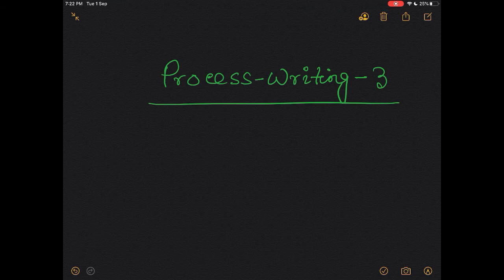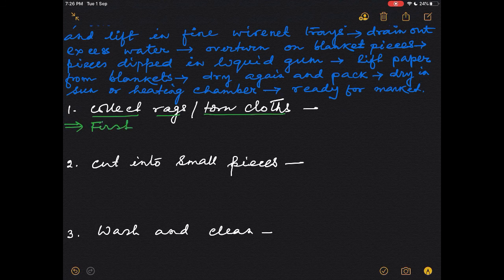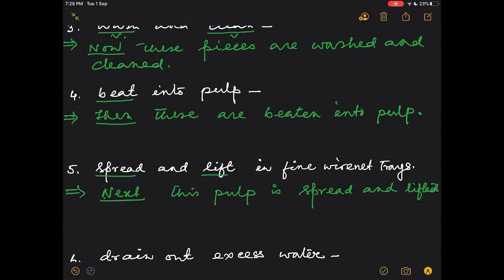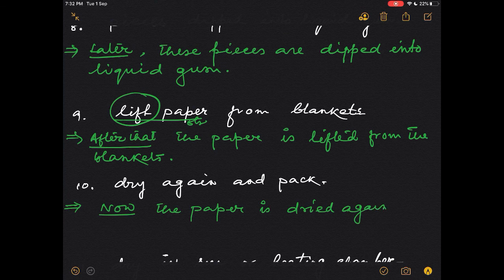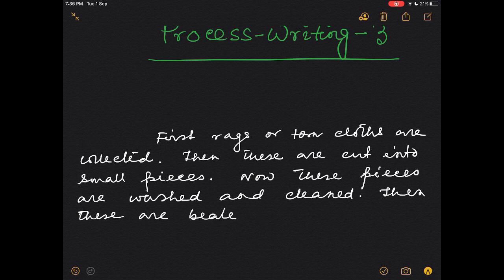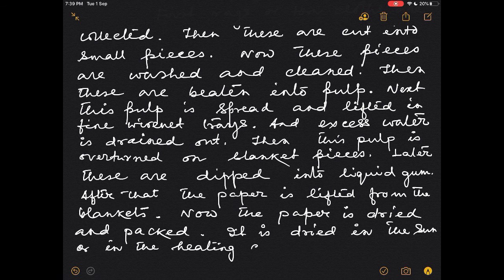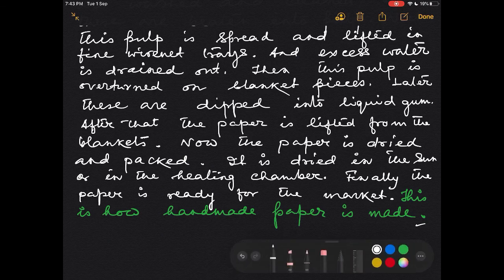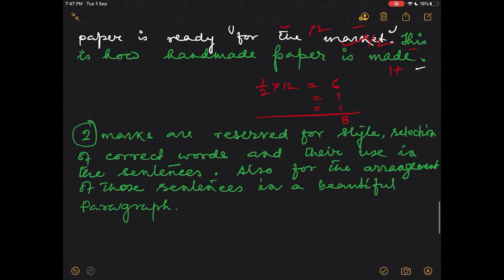Composition Skills | Process - Writing Part -3 | Full and Easy Explanation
This is a very useful video for learning how to write a process in English using the simple passive voice rules. Easy and full Explanation.
Simple and Lucid. Interesting and Enjoyable.